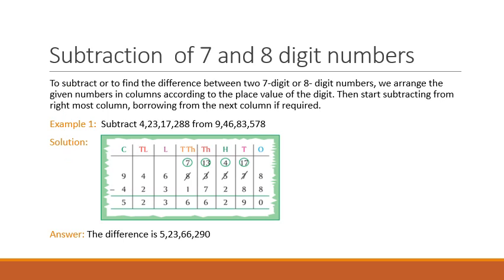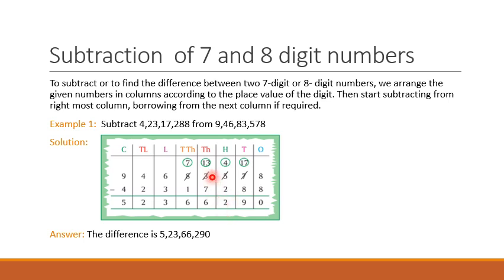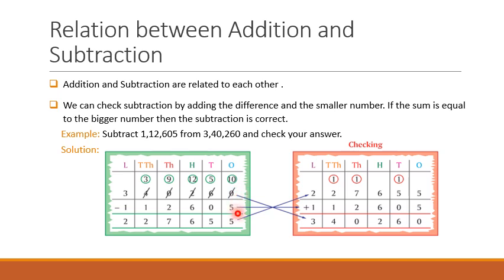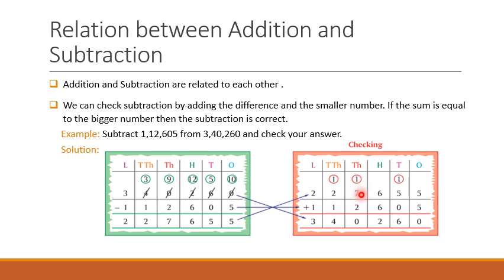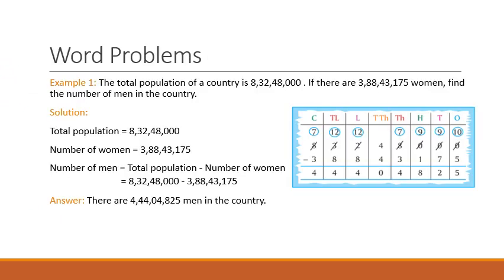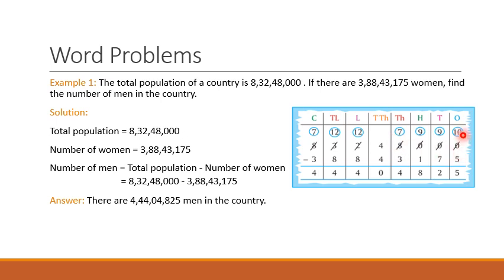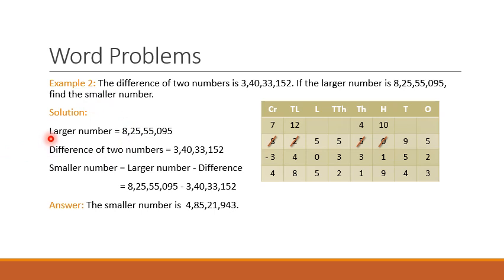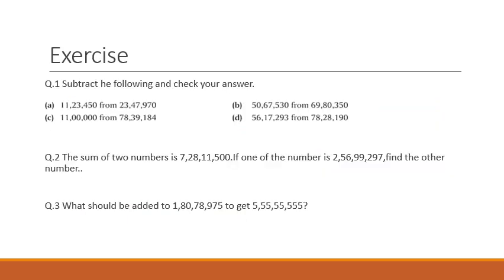Math Class 5: Addition & Subtraction (part 2)